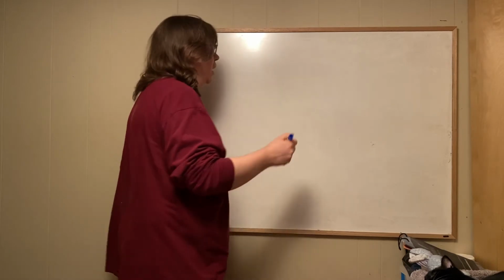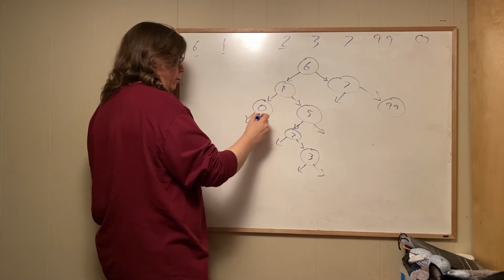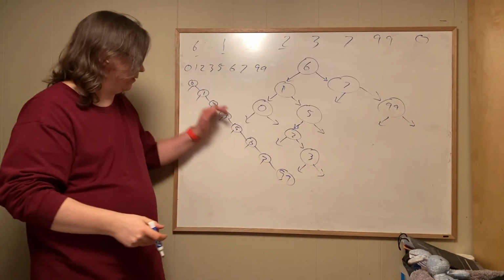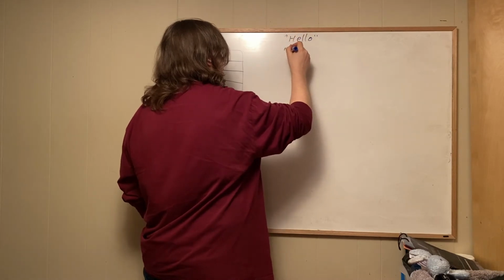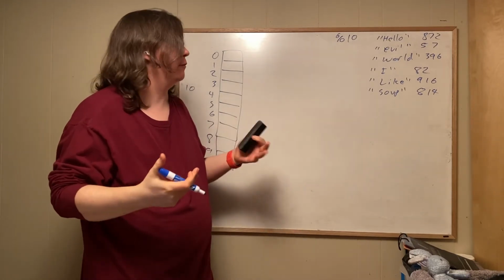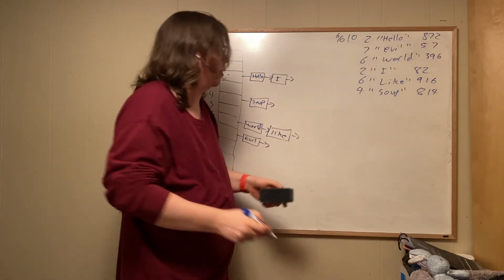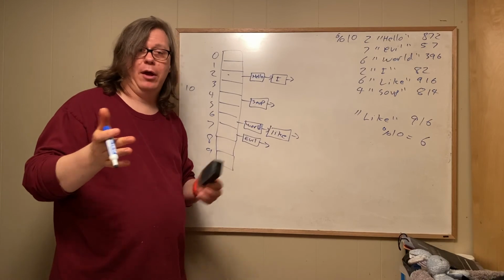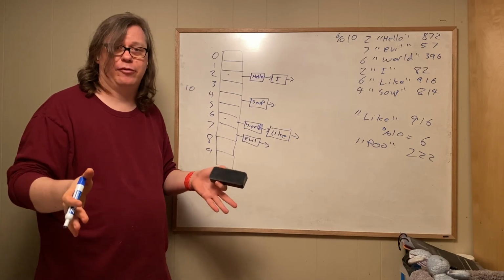11 - 2 - Sets